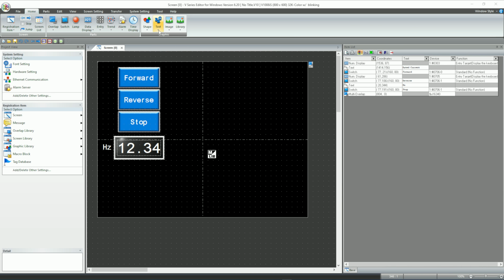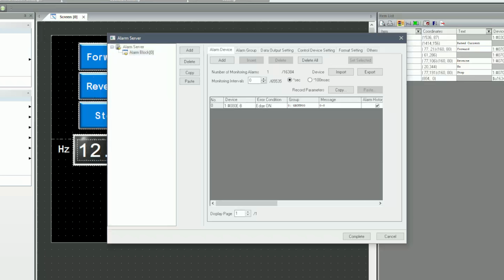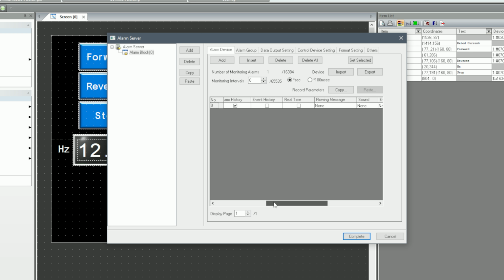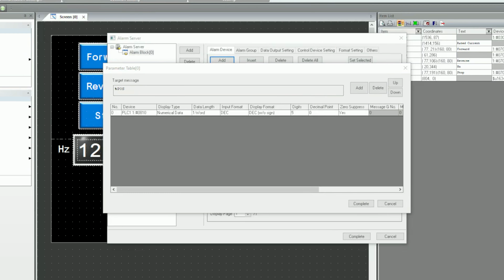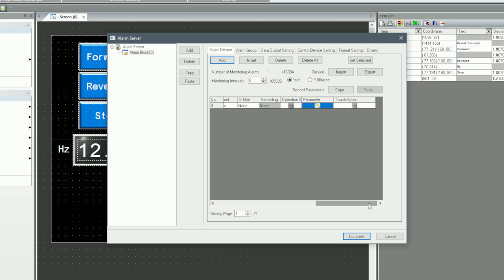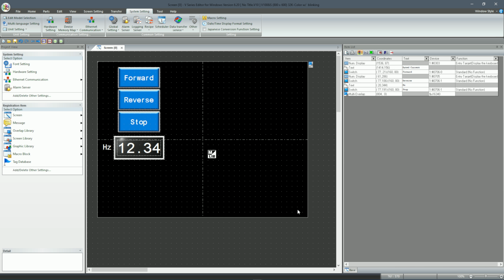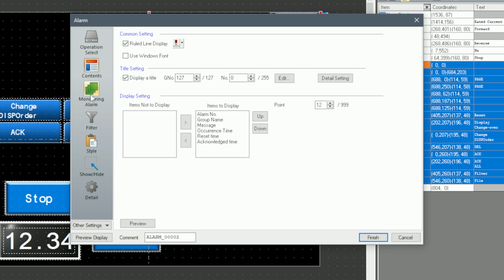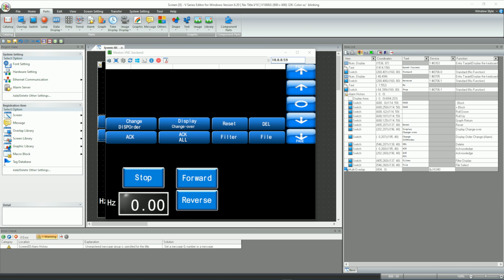Mastering Alarm Setup on a Fuji Monitouch V10 Series HMI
In this video, we walk you step-by-step through how to set up and customize alarms on a Fuji Monitouch V10 Series HMI. You’ll learn how to create alarm blocks, configure messages, use parameters for real-time fault codes, and display alarm history—all to help you monitor and maintain machine health more efficiently.

Read the full blog for screenshots and detailed instructions 👉

🔢 Alarm Codes Used in This Video
(Copy and paste these codes into your own Message Block to follow along)

%P0S
Overcurrent (during acceleration)
Overcurrent (during deceleration)
Overcurrent (during constant speed operation)

Ground fault
Overvoltage (during acceleration)
Overvoltage (during deceleration)
Overvoltage (during constant speed operation or stopping)

Undervoltage
Input phase loss

Need help integrating or troubleshooting your HMI?
📞 Contact the automation experts at @LiveAutomation  — 866-PLC-GUYS